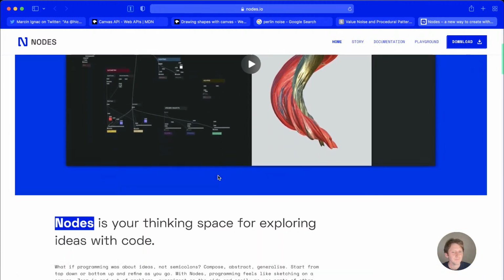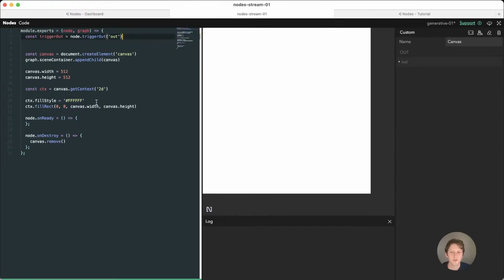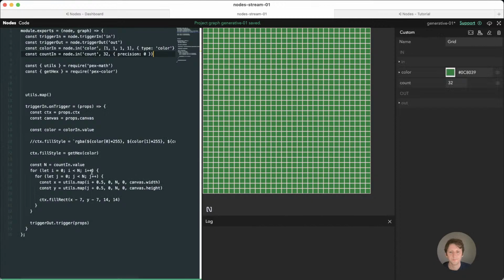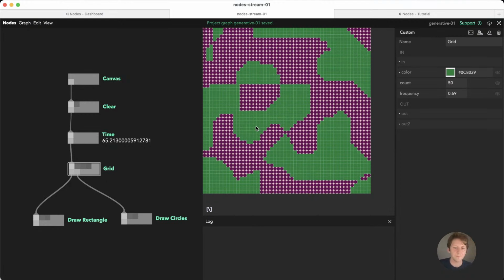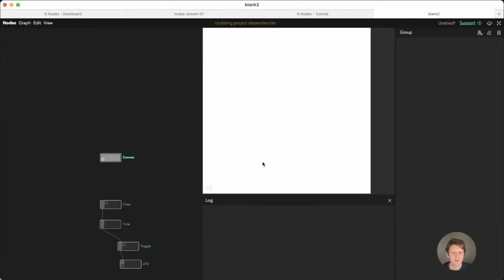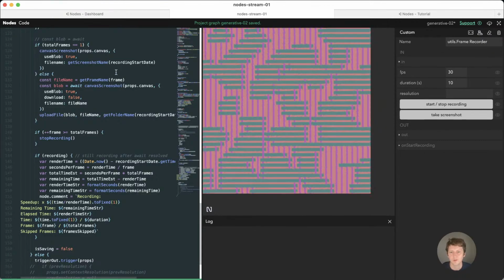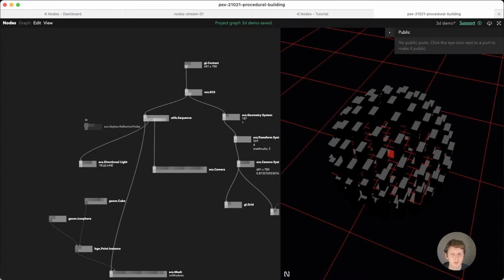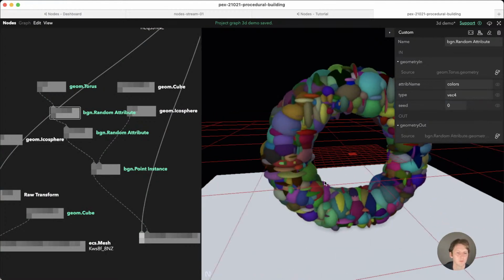Intro to Generative Design in Nodes.io with Marcin Ignac - 2021-07-28 8pm BST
I will go through intro to Nodes and make a basic generative design sketch + Q&A.